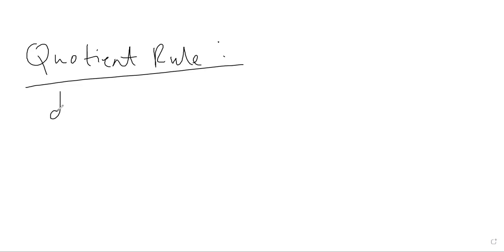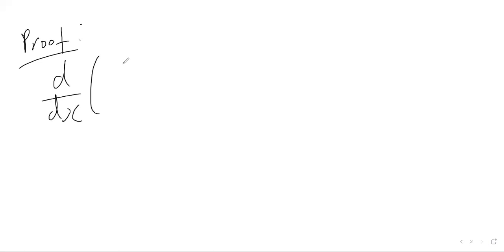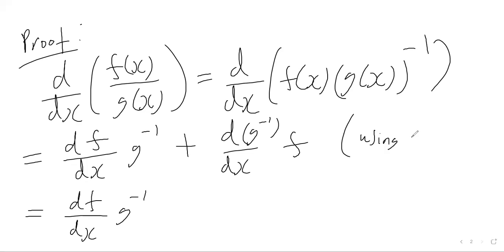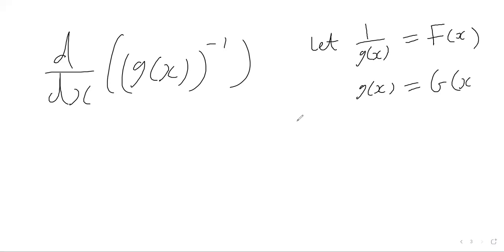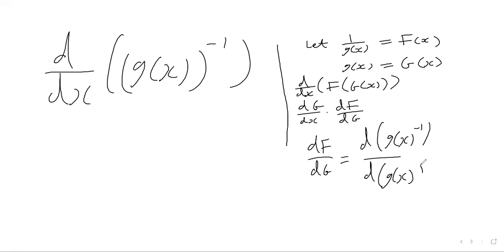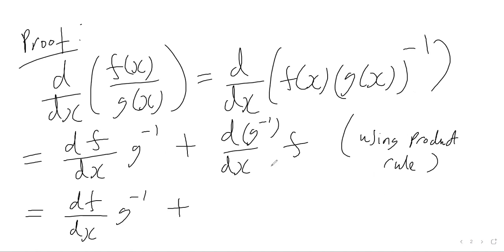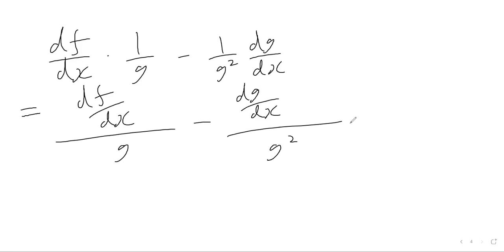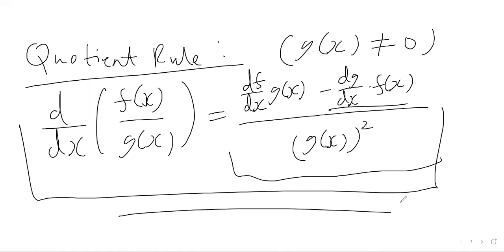WHAT IS THE QUOTIENT RULE AND HOW DO YOU PROVE IT? (FIRST PRINCIPLES DIFFERENTIATION,PROOF & LIMITS)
In this video, we prove another fundamental rule in calculus - the quotient rule of differentiation.

If you would like to have online tutoring in Mathematics, English, Languages, Sciences etc, or you want to become tutor yourself, please check out the following companies and use the links below to sign up